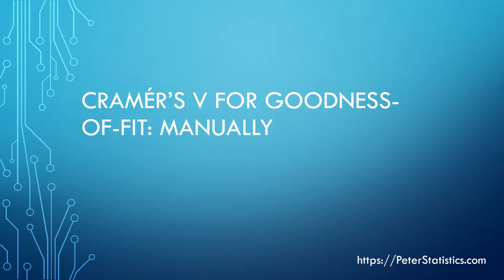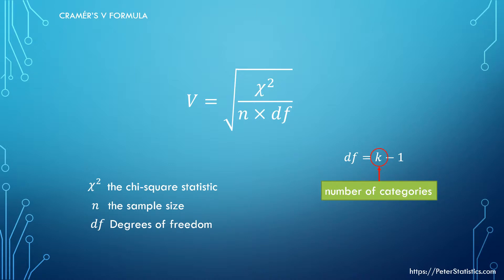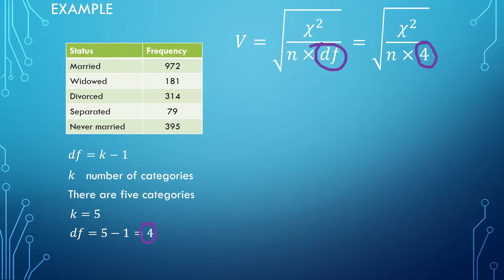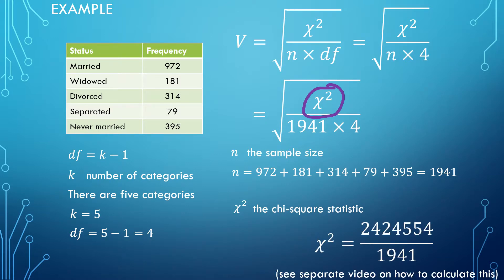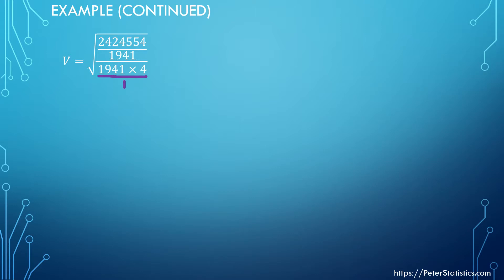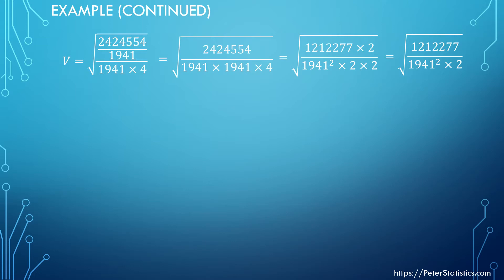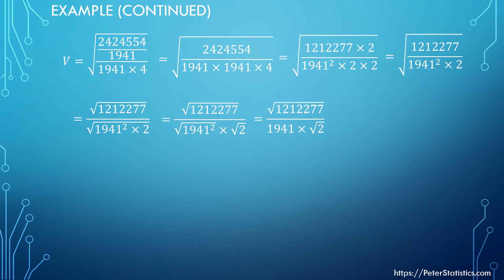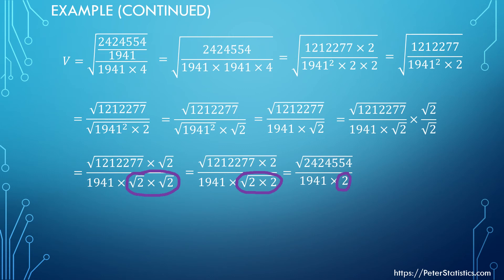Manual - Cramer's V (GoF)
Instructional video on how to calculate Cramer's V for a goodness-of-fit test, manually.